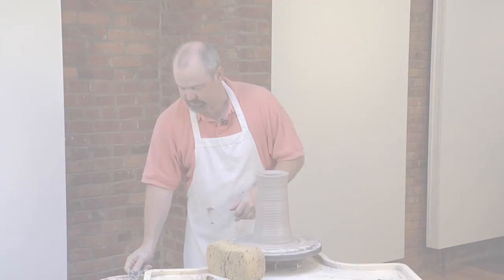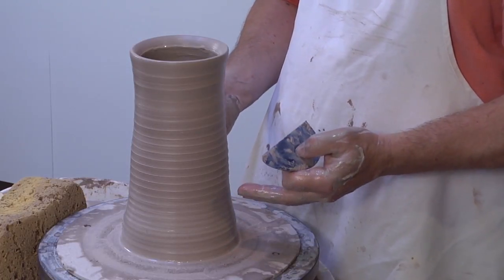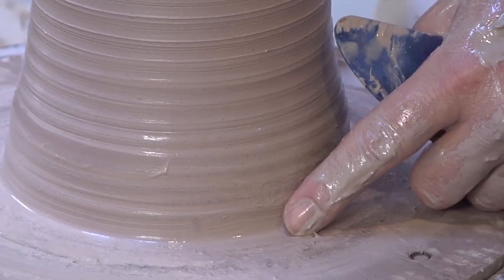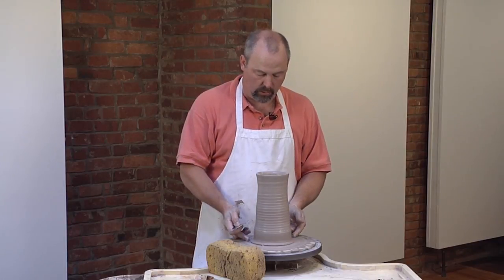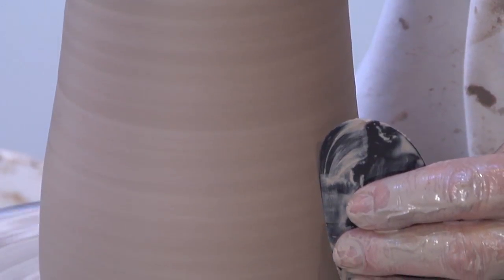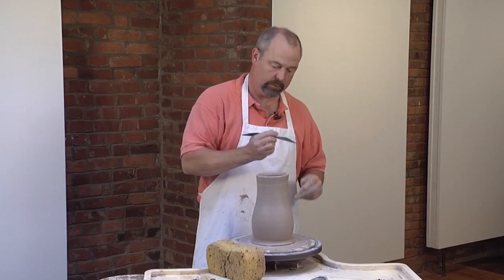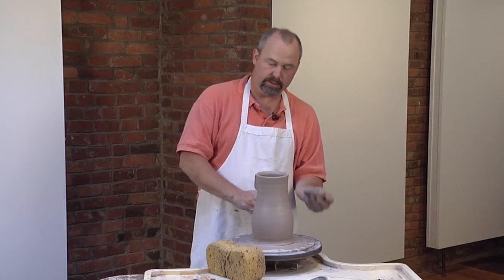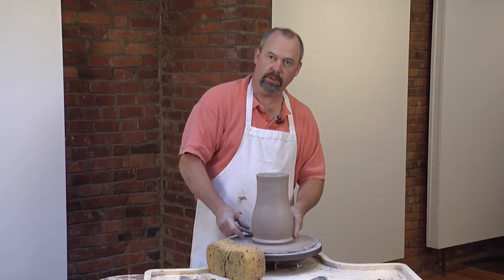A Simple Way to Define a Foot Without Trimming | MARK PETERS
This clip was excerpted from Lively Forms and Expressive Surfaces. This video is available in the Ceramic Arts Network Shop